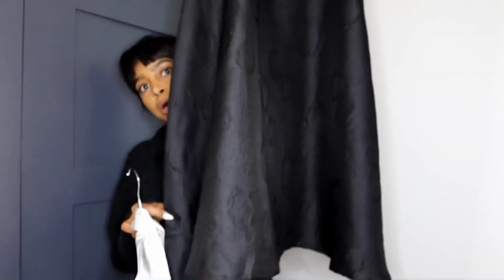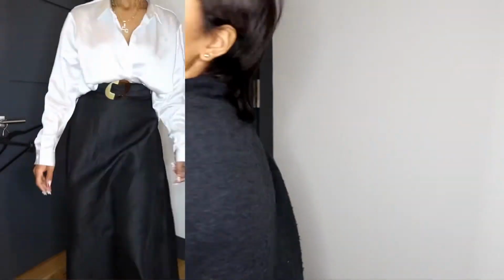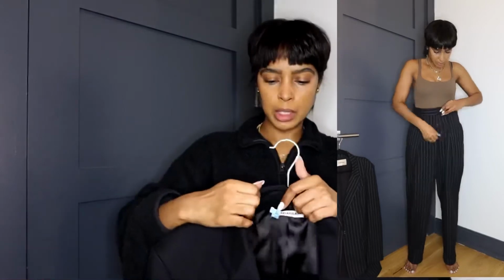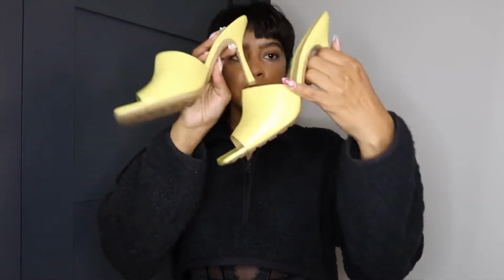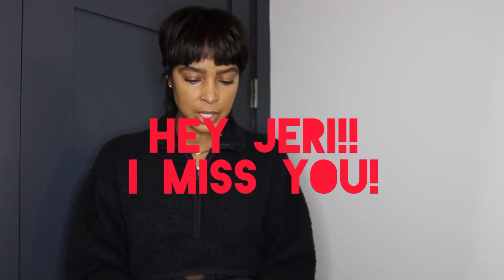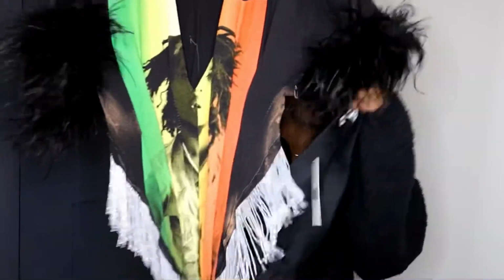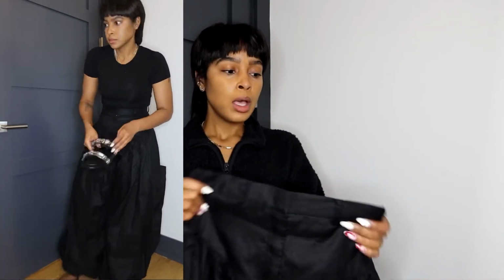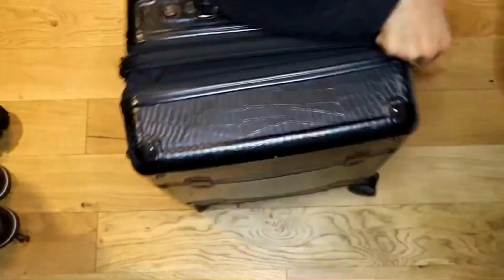Proper Funeral Attire (Warm Climate)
Proper Funeral Attire for Warm Climates

In today's video I am discussing a not so fun topic but I think it would be a helpful checklist for times like this. Outfit ideas for a funeral, and in warm climates. We don’t always know what to pack or set aside when moments like this come up, so I figure this can give a bit of guidance.

What I'm wearing :
Skims Cozy Collection
Cropped pullover

Netted Kitten Heel - Zara (sold out)
Flat Jeweled Sandal - Alexander Birman Sold out

Piece and Love,
Carolyn